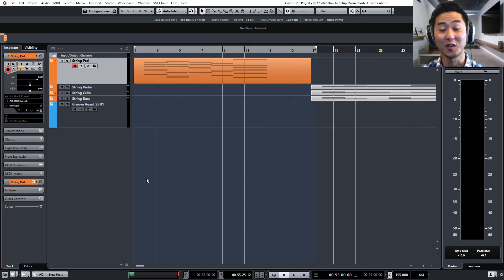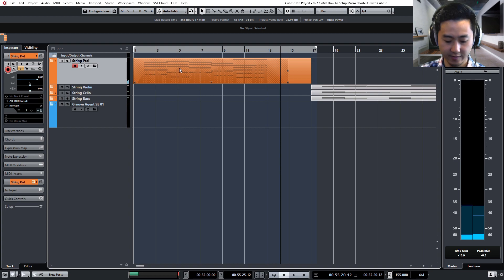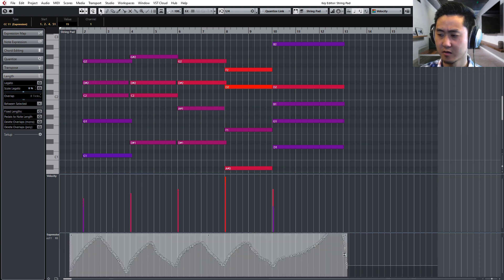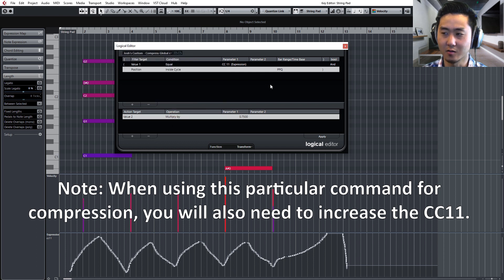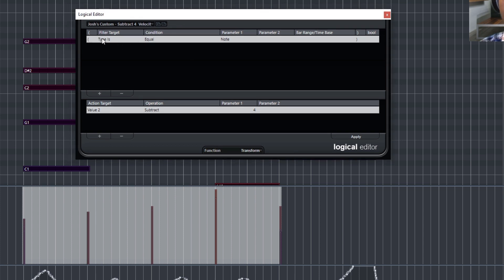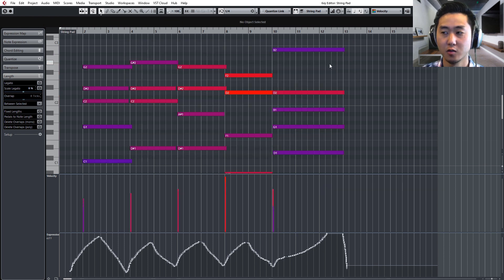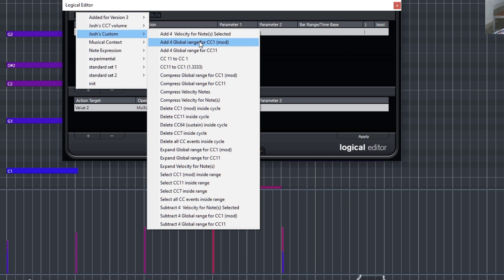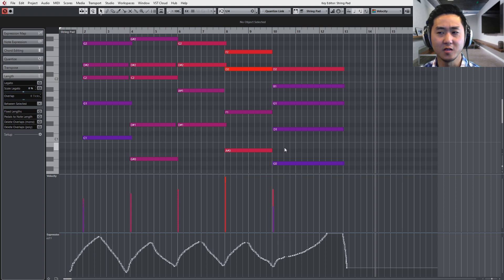How to Setup Cubase Macros for MIDI Production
Today, I will go over the basics on how to create a macro inside of Cubase. These shortcuts can help save loads of time when creating music with MIDI samples and reduce strain on your hand that uses the mouse.  Figure out the logical editor basics and assign key commands with keyboard combinations.  For more advanced macros, you can even use this approach to assign commands through a touchscreen tablet.   However the foundation is the same and so I hope this will get you started on working more efficiently.